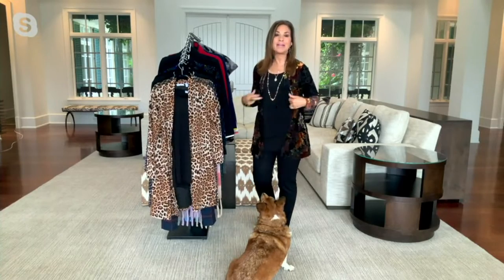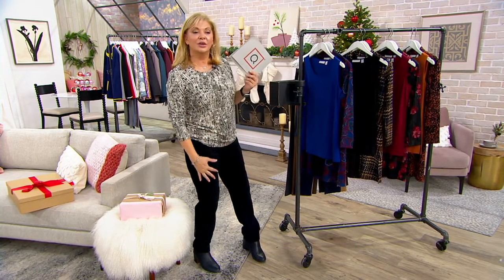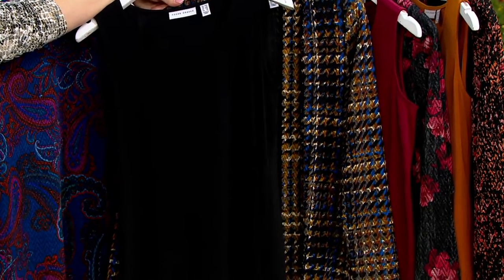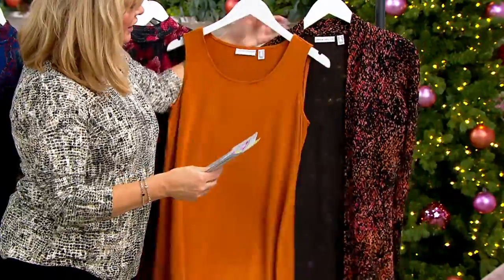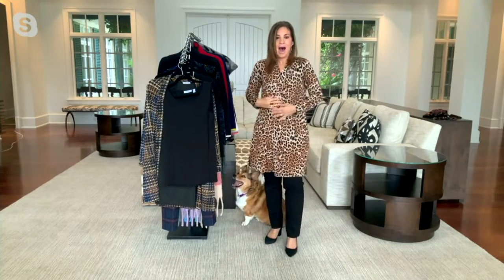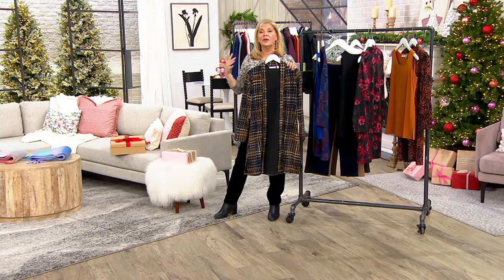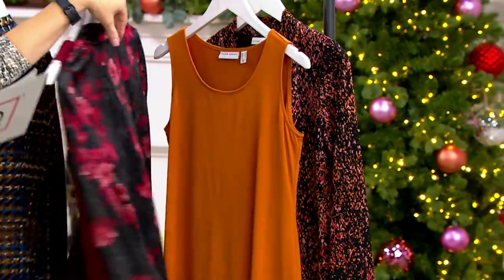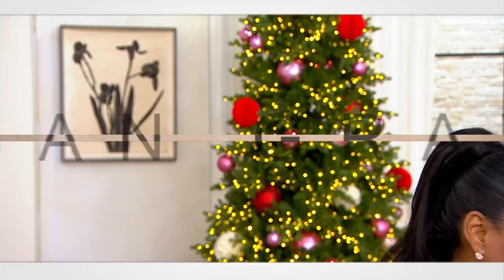Susan Graver Printed Novelty Duster Cardigan & Knit Tank Set on QVC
Susan Graver Printed Novelty Duster Cardigan & Knit Tank Set